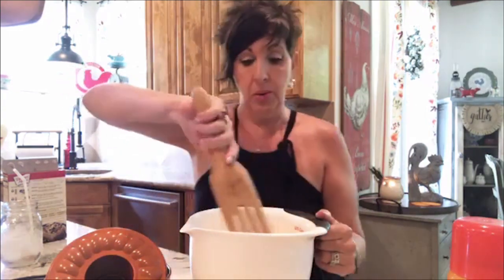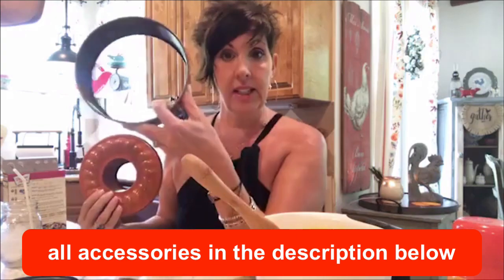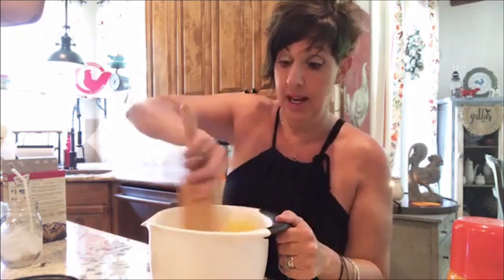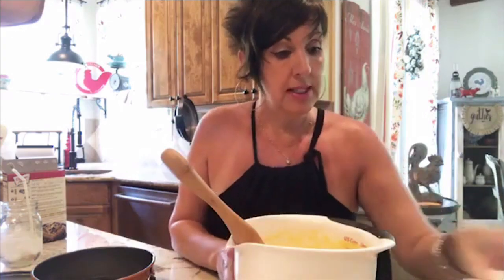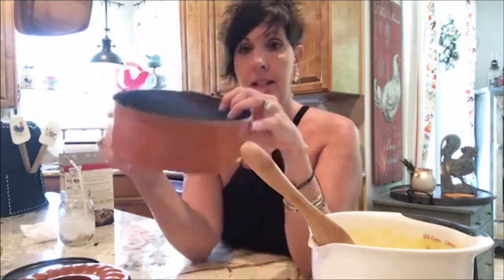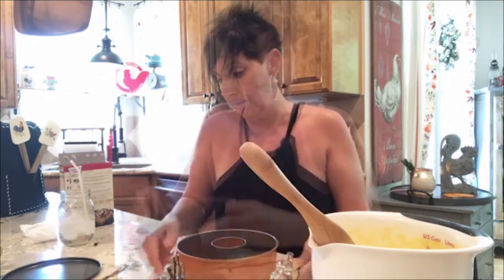Butterfinger Cake In the Instant Pot-Airfryer-Ninja Foodi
Find other cool pressure cooking and Air fryer accessories -- Hope you have bit of a sweet tooth today because I am about to share how to make a Butterfinger cake in the Instant Pot, Air Fryer or Ninja Foodi. This recipe came from a very old cookbook passed down to a friend of mine. It was a collection of sweet treats written by some sweet ladies part of a church in the deep south of Alabama. You know they can’t be bad. Back in the day it was nothing to add three sticks of butter to a recipe. I assure you there is not three sticks of butter in this Butterfinger cake. All you need for this recipe is a traditional yellow cake mix, cool whip, a few Butterfinger candy bars, caramel sauce and sweetened condensed milk.

Whether you are on a tight budget or NOT, giving the gift of homemade goodies are always the most thoughtful gifts. It's all about the presentation in itself that can make your gifts even more thoughtful and special.